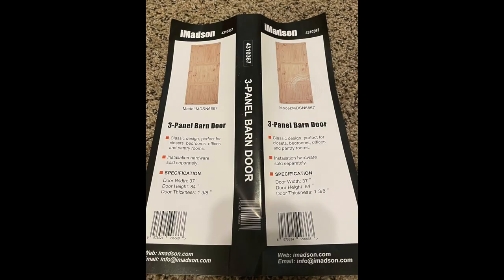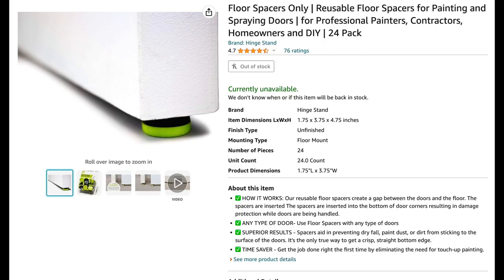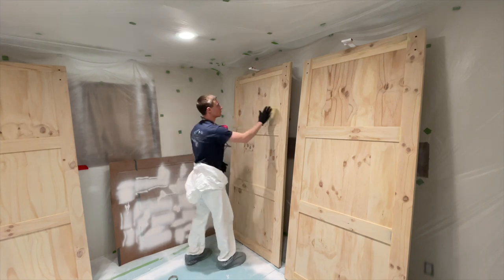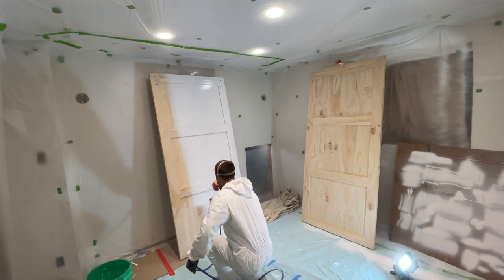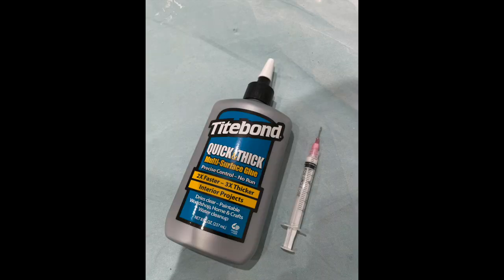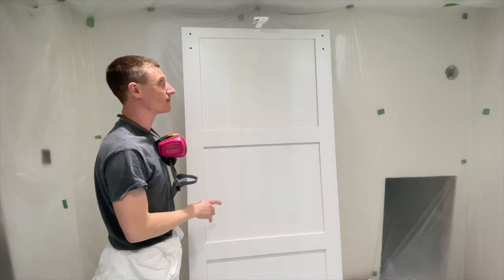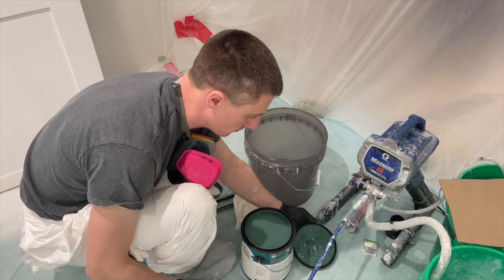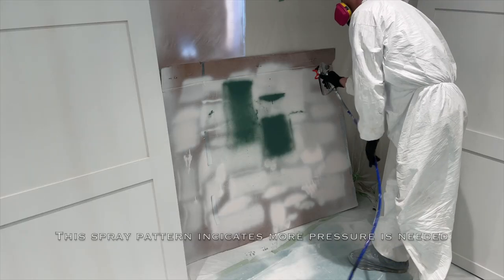Airless Painting Sliding Barn Doors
Companion video to my barn door installation video.